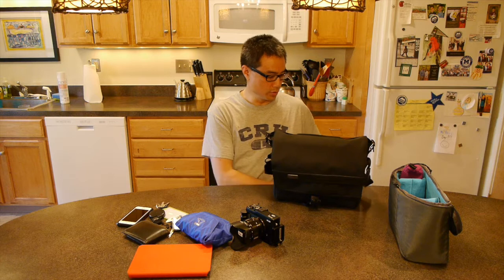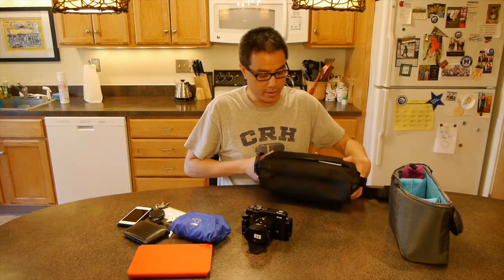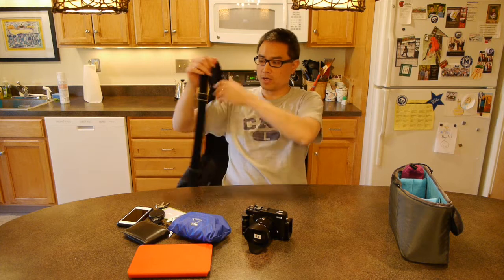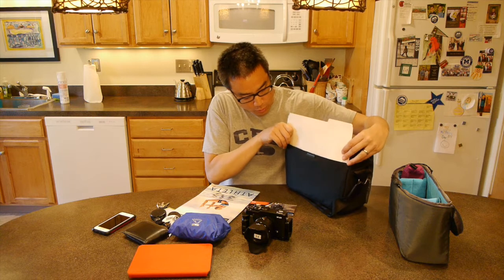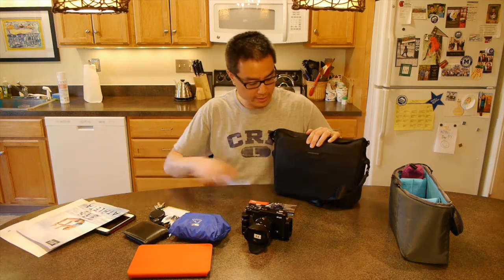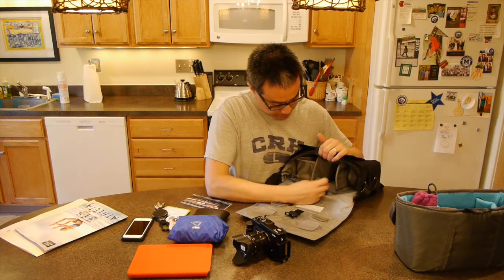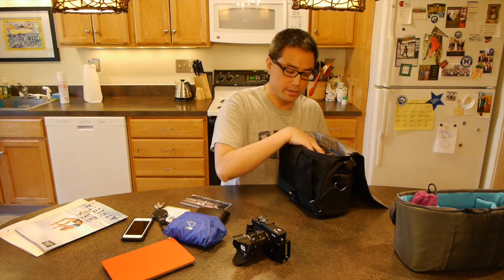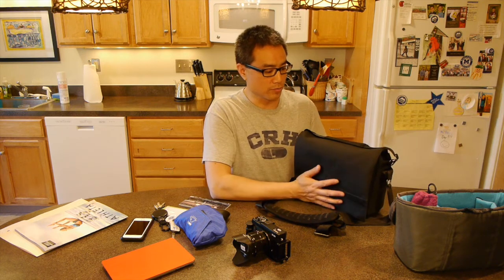Think Tank Urban Approach 10 Video Review